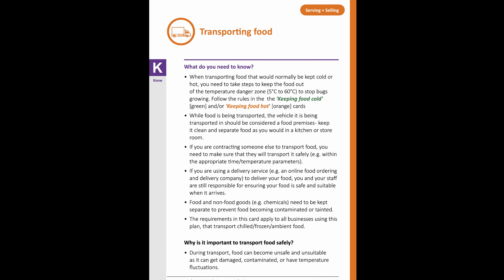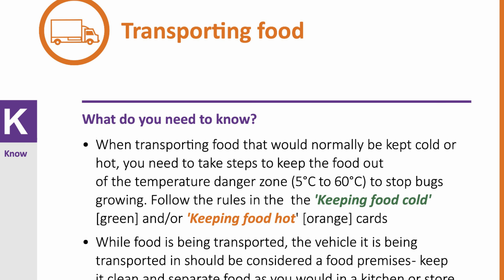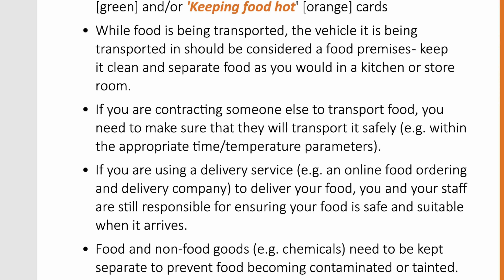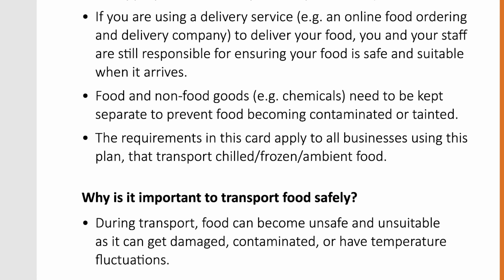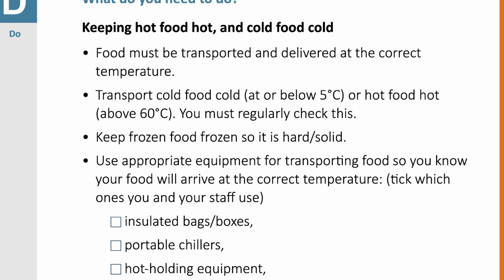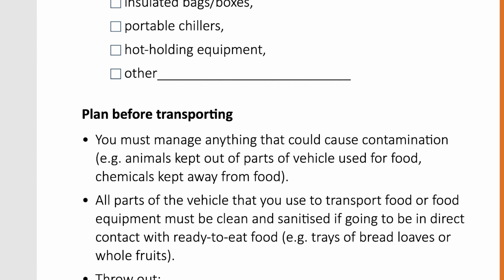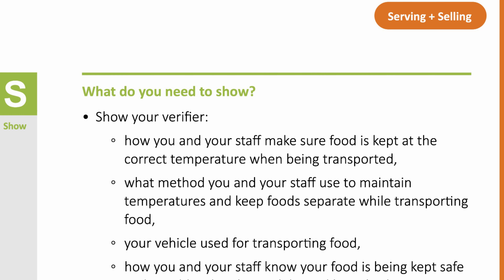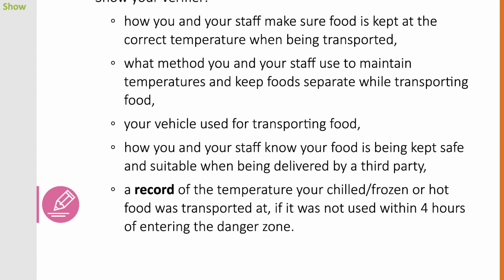Transporting food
In this topic of the template FCP you will learn what can go wrong when food is transported.  During transportation food can become damaged and/or contaminated.  Ready-to-eat high risk foods may become unsafe if they are transported for long periods without safe temperature control to keep the food out of the danger zone (5°C - 60°C).